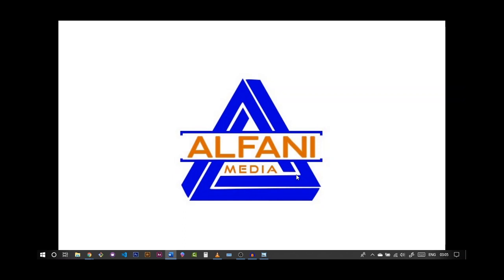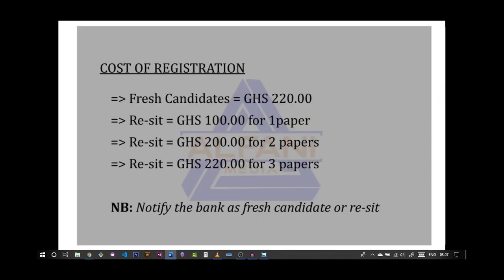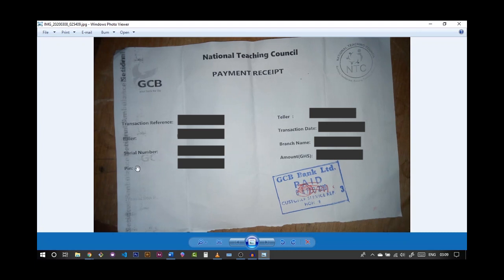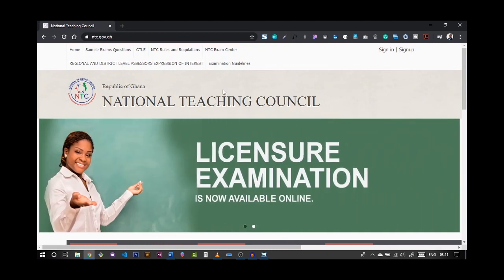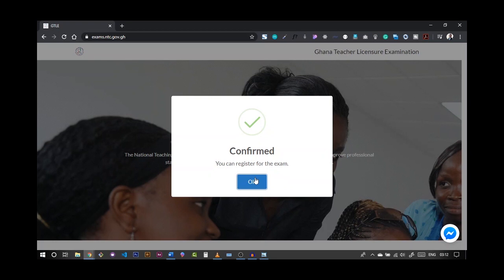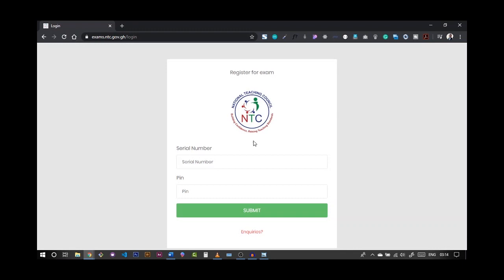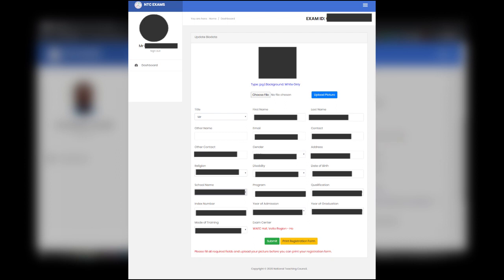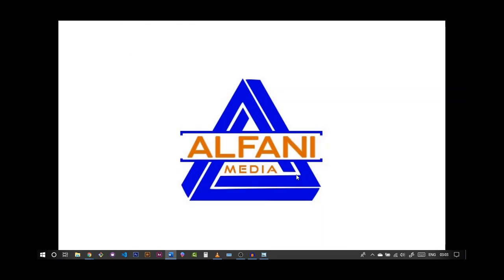How to Register for NTC Exam --- Teacher Licensure Examination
-- Today, we’re going to look at the steps in applying to the NTC Licensure Examination. NTC stands for National Teaching Council. It’s council mandated by the Educational Act of Ghana to improve the professional standing and status of teachers and to ensure licensing and registration of teachers in Ghana.
-- Step by step process in filling the NTC form.